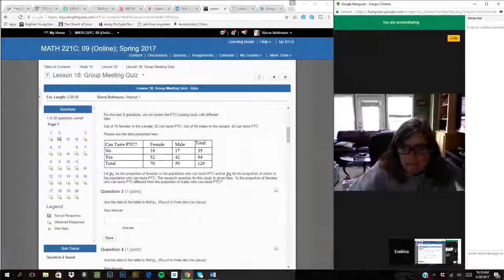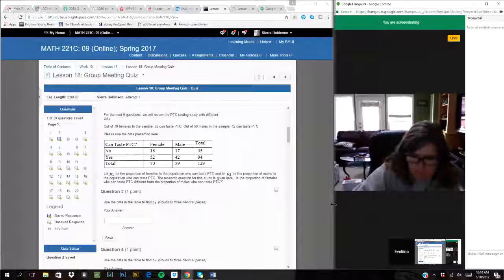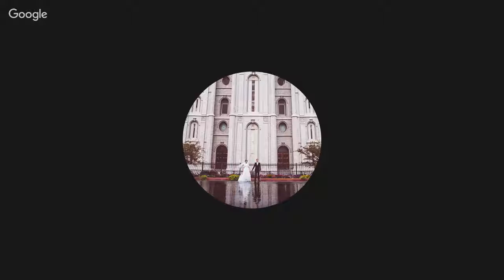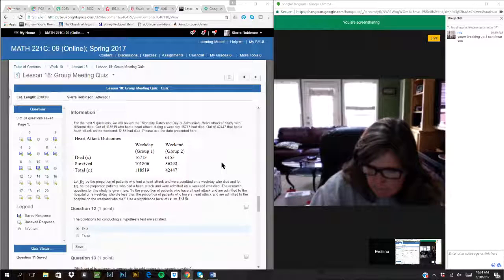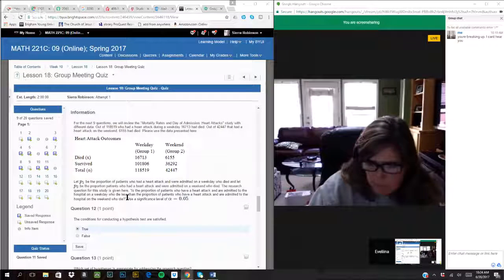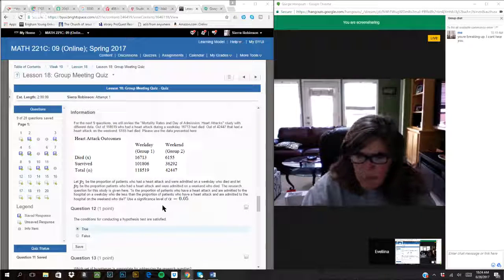Group 1 Math 221 C Lesson 18